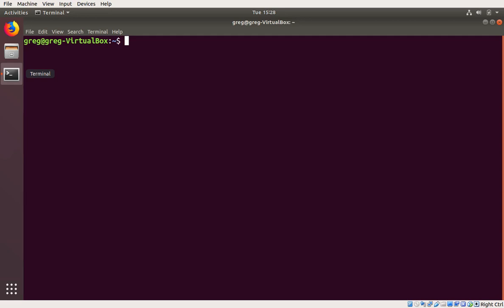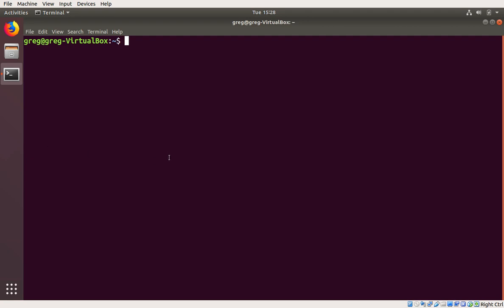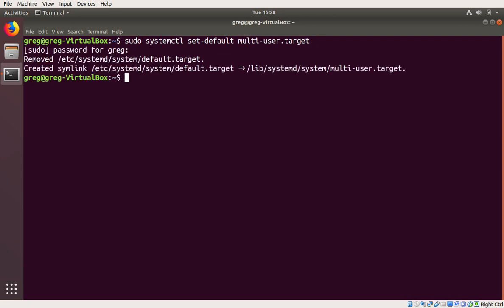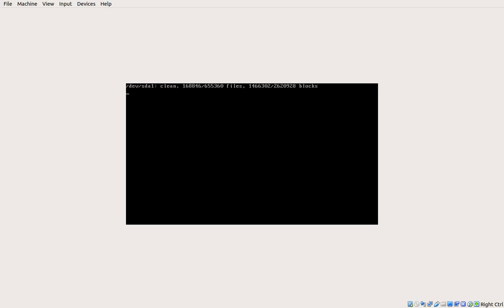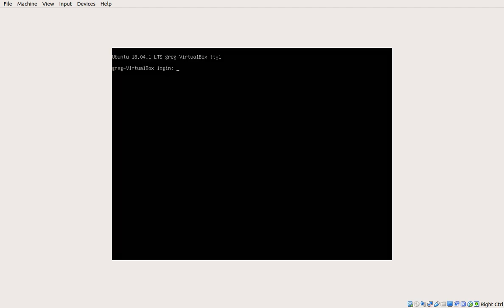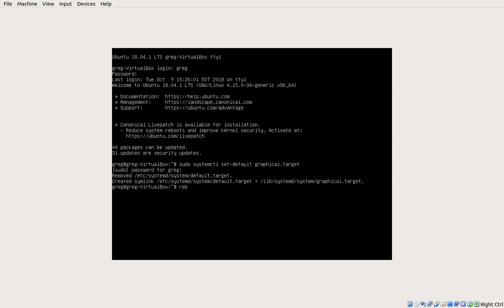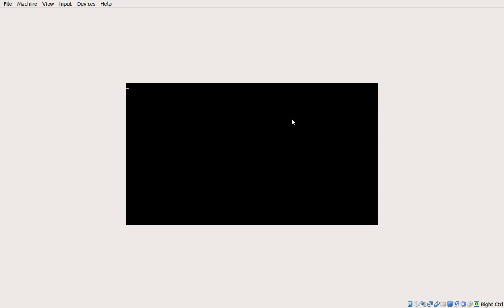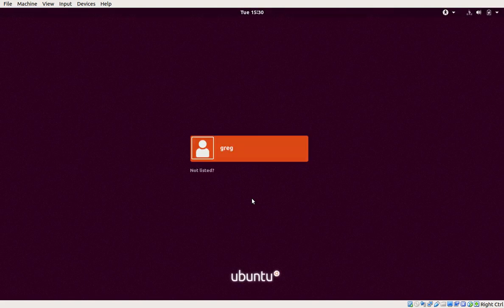How to set Ubuntu 18.04 to boot straight to the command line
To switch to text-only mode:
sudo systemctl set-default multi-user.target

To set it back to graphical mode:
sudo systemctl set-default graphical.target

And, yes, changing the runlevel on older distributions that used Upstart or init isn't as difficult as I made it out to be in the video.